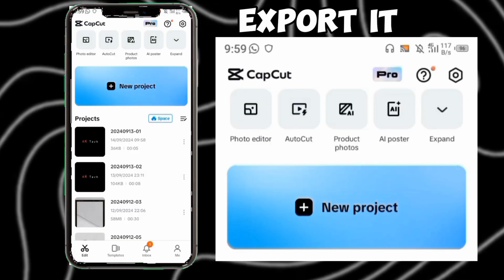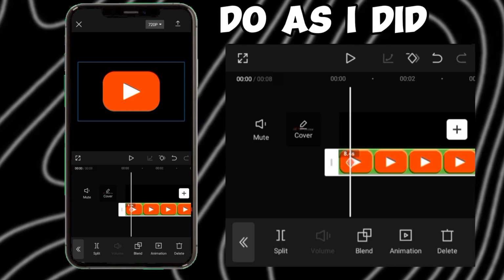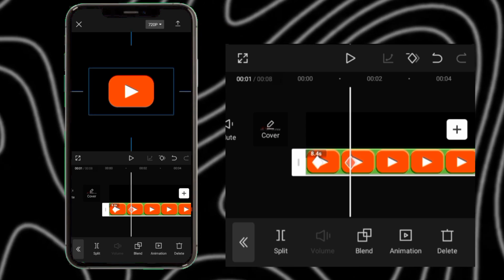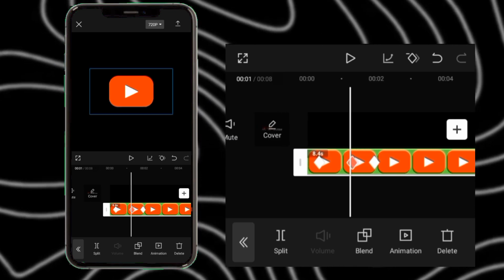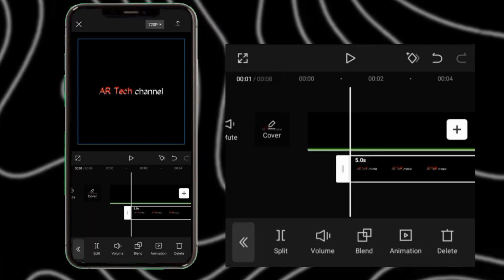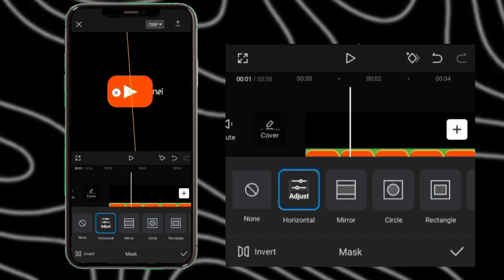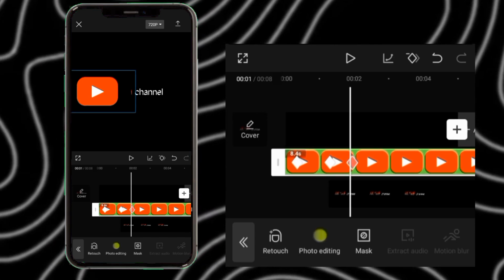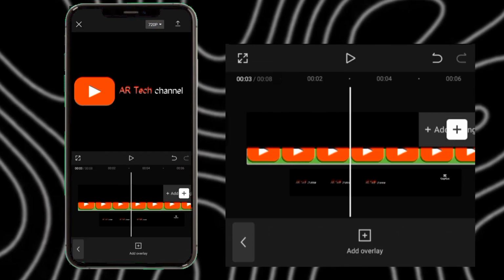How to make professional intro using capcut | logo animation tutorials capcut mobile editing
Hey everyone! In this video, I'll show you how to create a professional intro for your social media using only CapCut. It's super simple—just follow the easy steps I demonstrate, and you're good to go. Make sure to watch the entire video without skipping any parts for the best results. If you have any questions or run into any issues, feel free to drop a comment, and I'll be happy to help.

CapCut intro tutorial
How to make intro in CapCut
CapCut logo animation
CapCut intro maker
CapCut video editing tutorial
How to make professional intro using capcut
Easy intro creation in CapCut
YouTube intro with CapCut